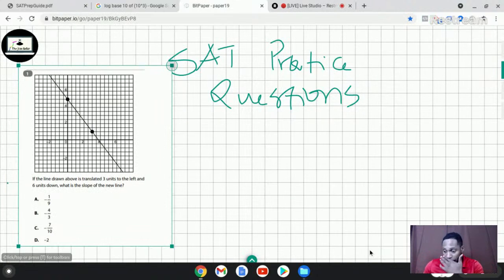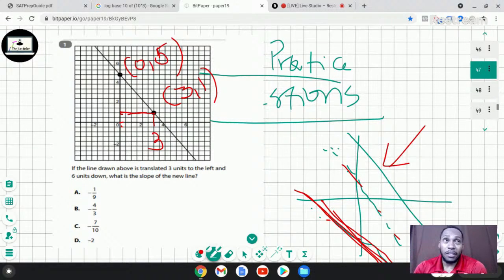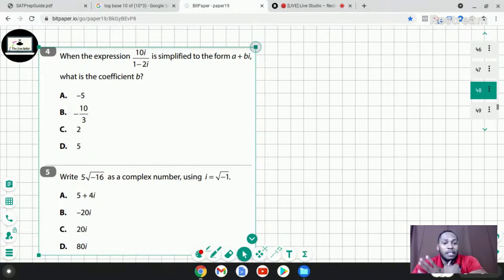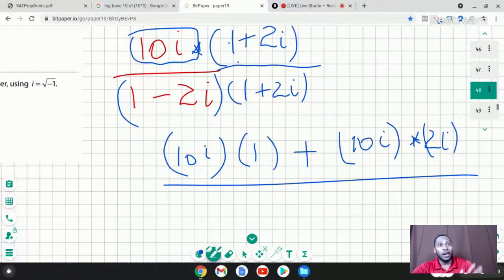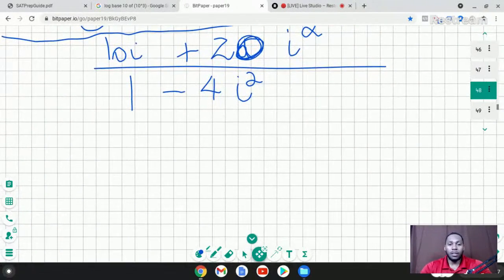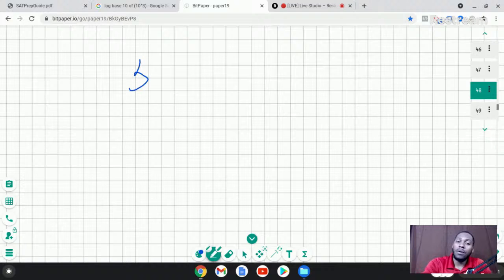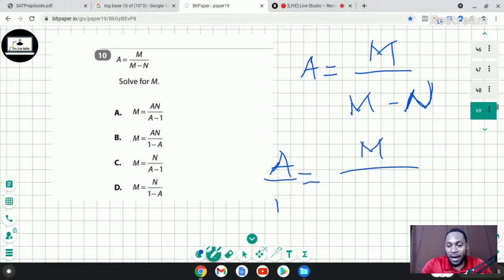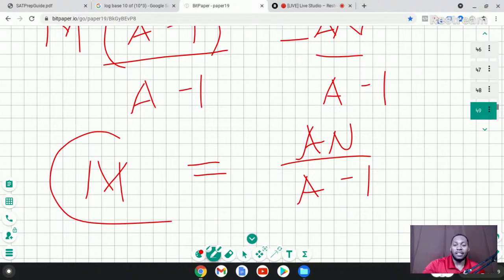Complex Numbers SAT Review